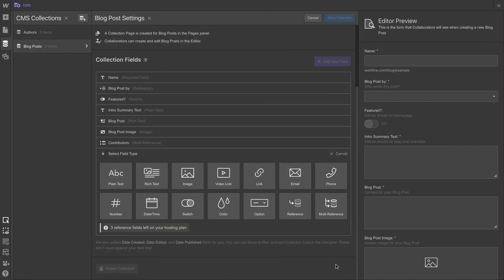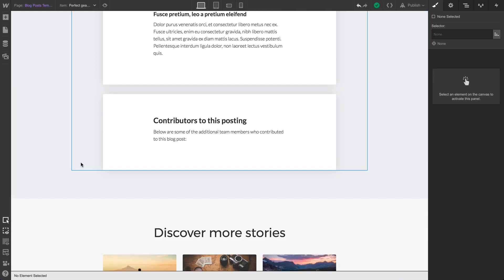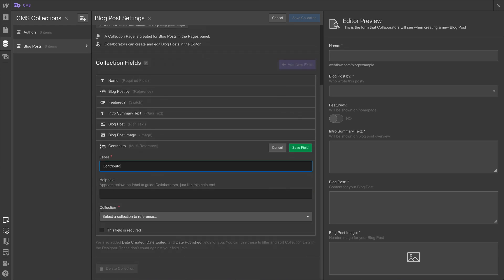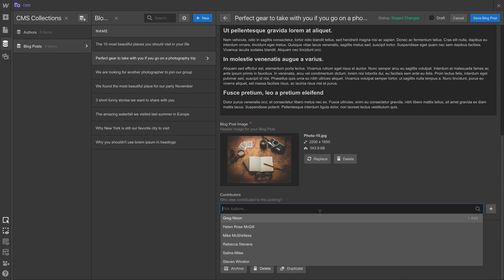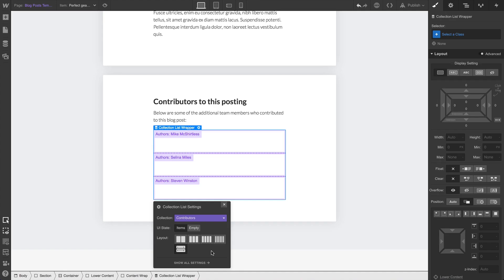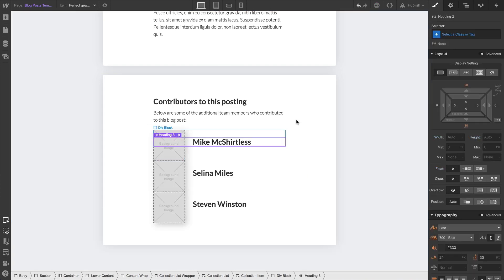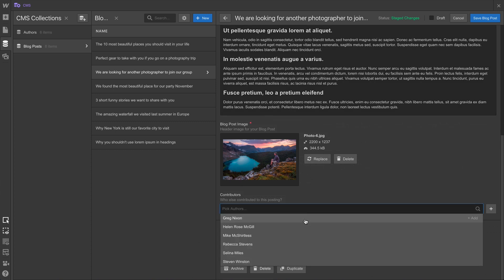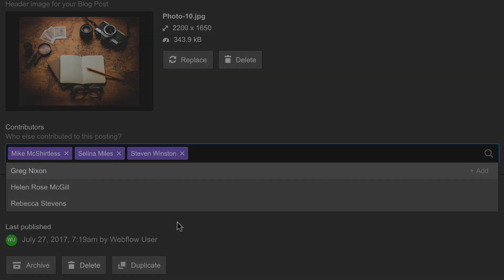Multi-Reference field - Webflow CMS tutorial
A multi-reference field is just like a reference field, except it allows you to reference more than one item. This is great for tagging systems, related content, and other instances where you want to connect one item to many others. In this video, we'll show you how to use this powerful field in your CMS-driven websites.